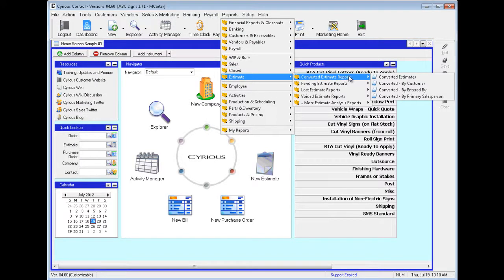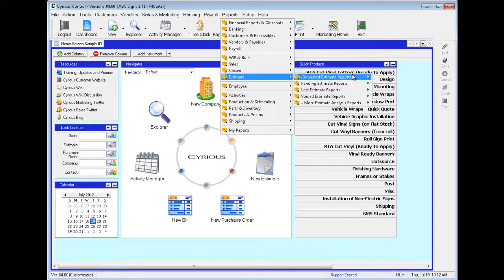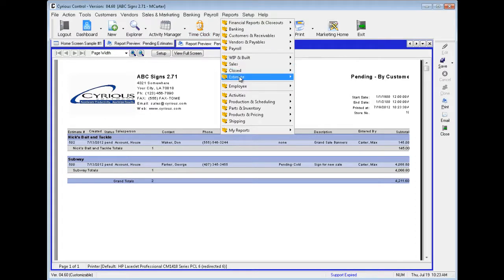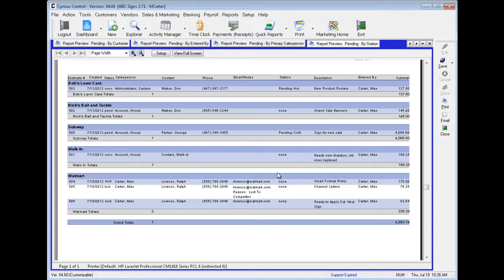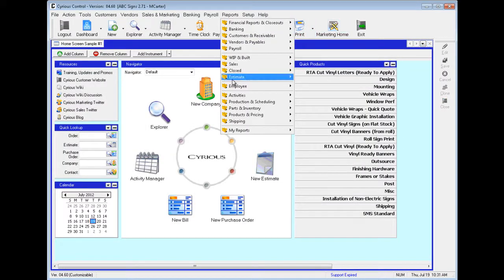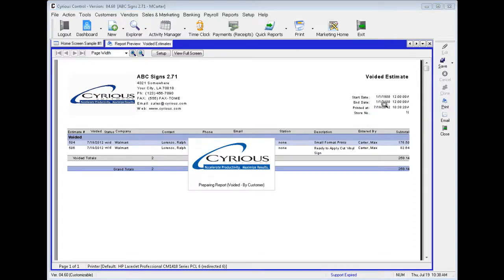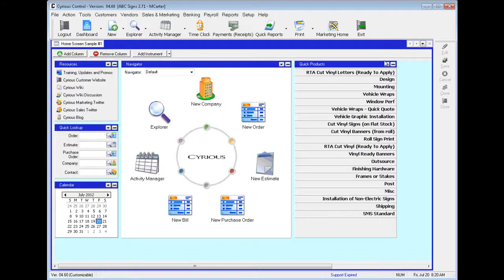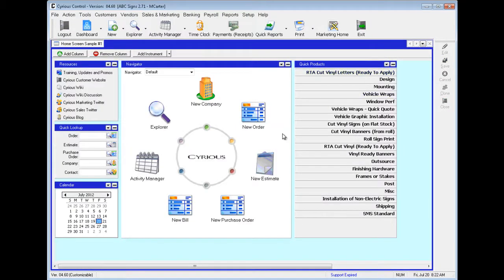Financial Reporting: what estimate reports should I be looking at?